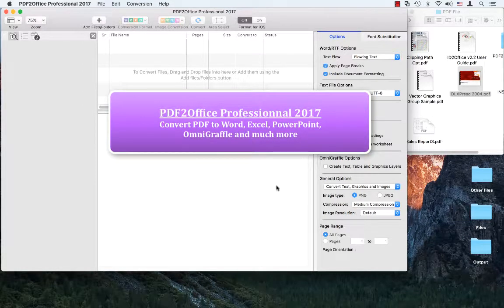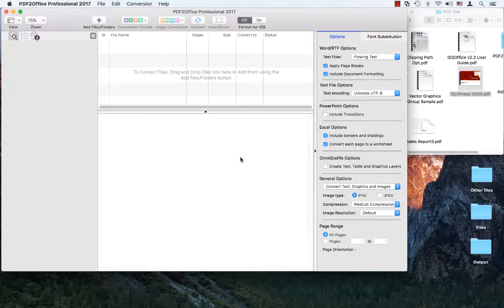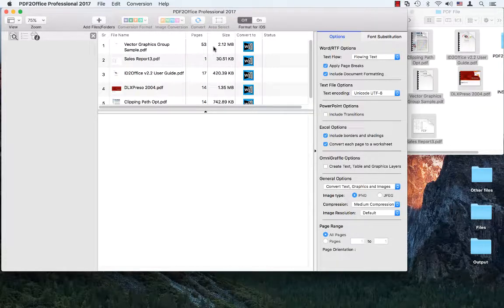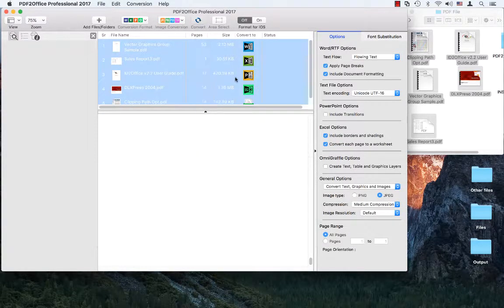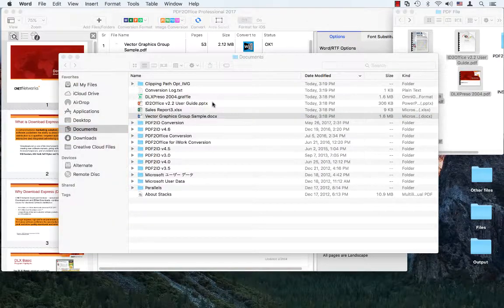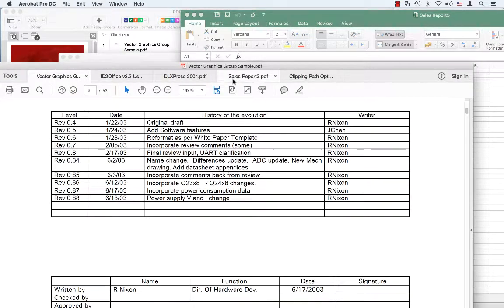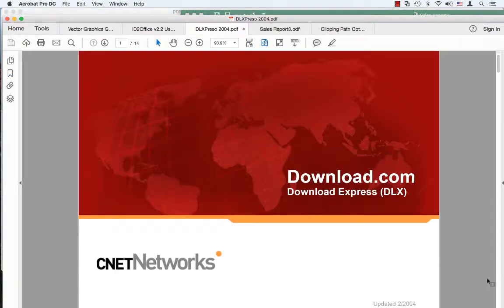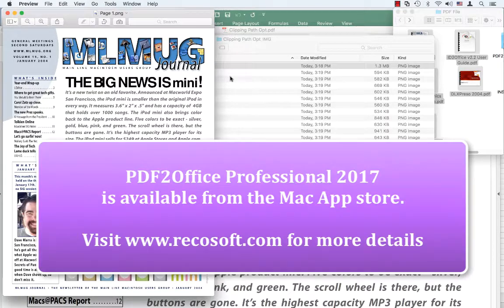How to Convert PDF to Word, Excel, PowerPoint, OmniGraffle on Mac using PDF2Office Professional 2017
Learn how you can convert PDF and Windows XPS files on Mac to Microsoft Word, PowerPoint, Excel, OmniGraffle, PNG and other file types easily.

PDF2Office Professional 2017 is the latest release from Recosoft which is a macOS app to convert PDF files to fully editable Word, Excel, PowerPoint, OmniGraffle and many other file type! PDF2Office Professional 2017 supports the latest macOS technologies. You simply add files, specify the type to convert to and click Convert. All documents are fully editable in Microsoft Office, OmniGraffle and other formats.

PDF2Office Professional 2017 is from Recosoft.